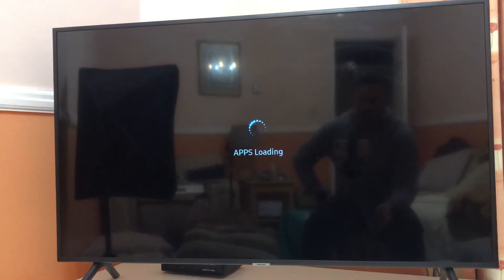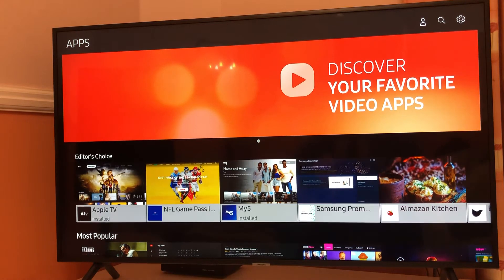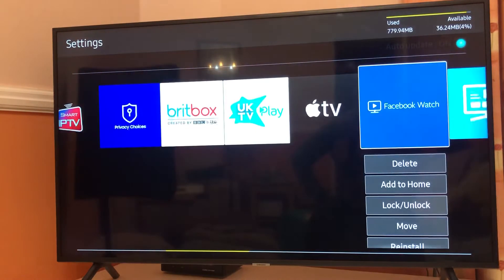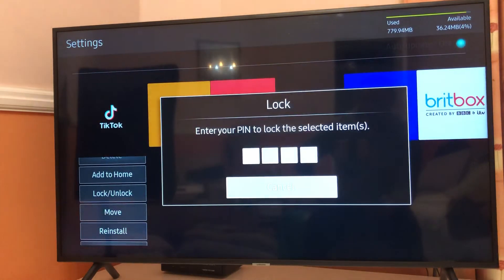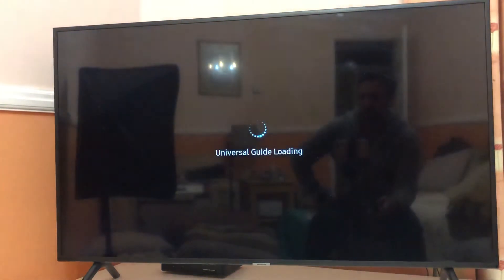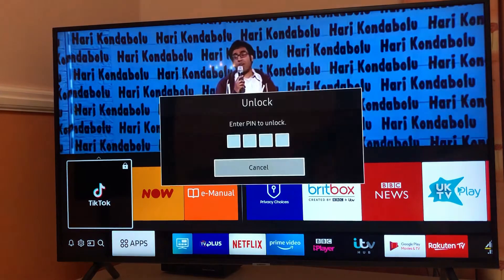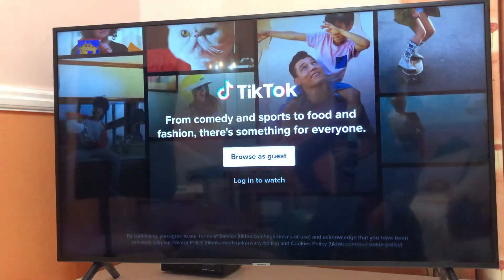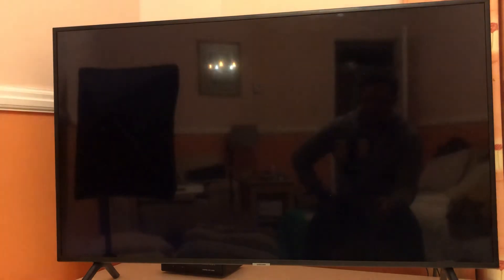How to add password on smart tv apps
Simple guide on how to add passcode on any smart tv app in order to restrict or secure your private data
You can set passcode for your kids or for any other reasons if you don’t want anyone else to access your apps with your personal data on it